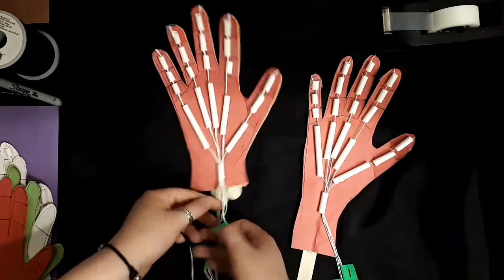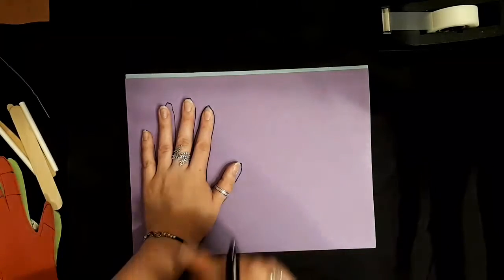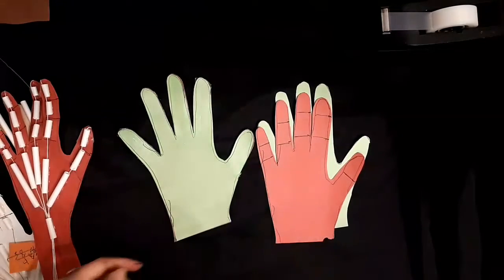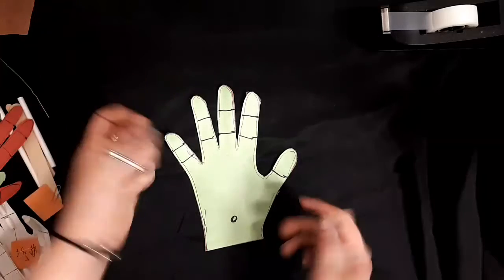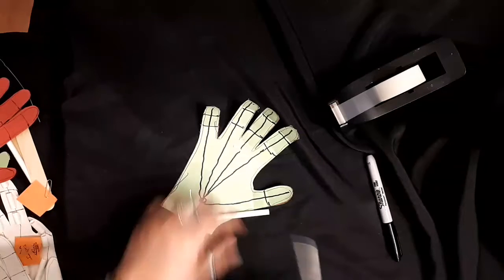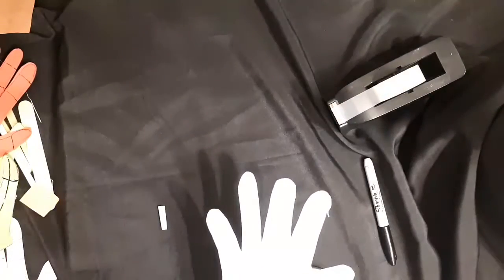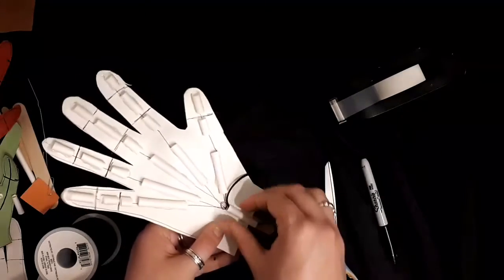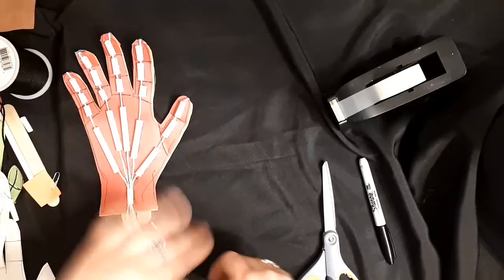Craft with Us - DIY Robot Hands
It's STEM Week and we are making DIY Robot hands for Craft with Us LIVE. We are filming in the Back Gallery today for a change of pace. Join us next week for Gardening crafts and activities.